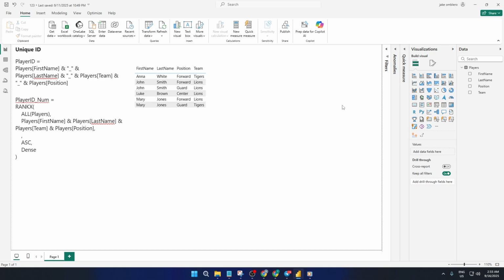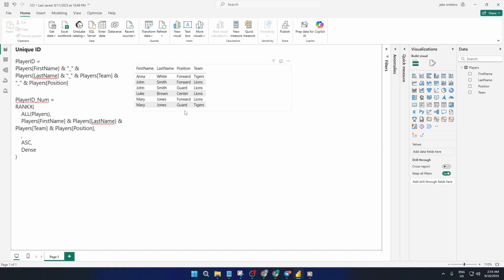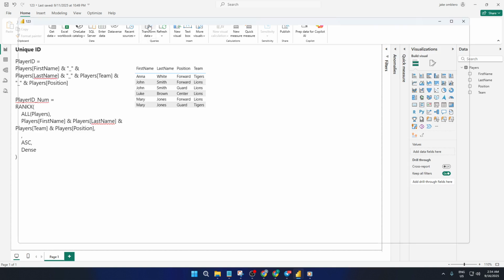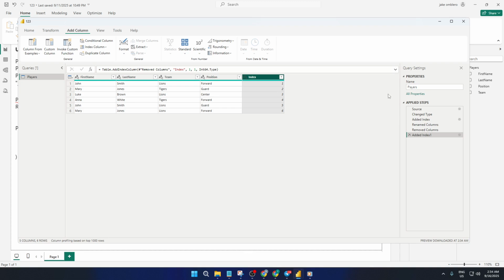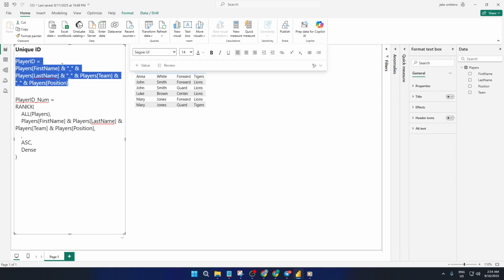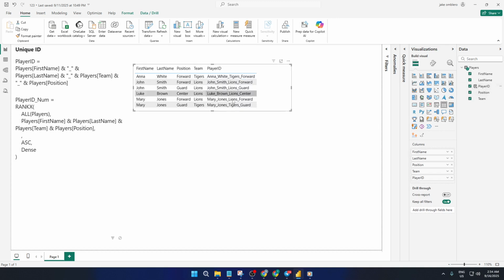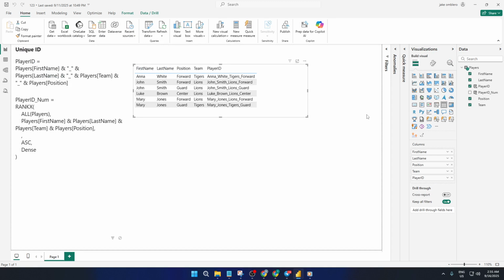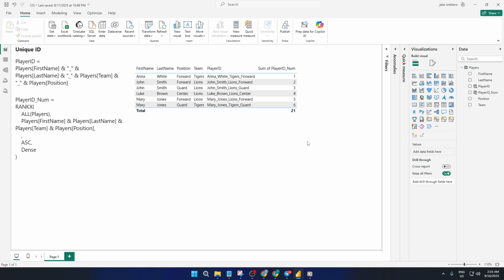How to Create Unique Player IDs in Power BI [In 3 Steps]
Want to create unique player IDs in Power BI? In this tutorial, you'll learn how to generate distinct identifiers for players using Power Query or DAX.

In this video, you'll learn how to:

✅ Prepare your player data
✅ Identify duplicate players
✅ Create unique player IDs
✅ Use Power Query or DAX
✅ Check the generated IDs

To create unique player IDs in Power BI, first identify the fields that uniquely represent each player. You can then use Power Query indexing or DAX to generate IDs and ensure each player has a consistent identifier for analysis and reporting.